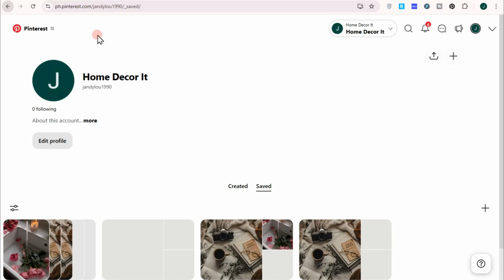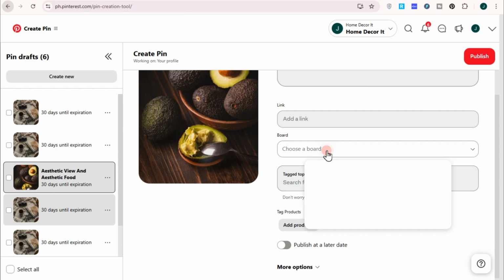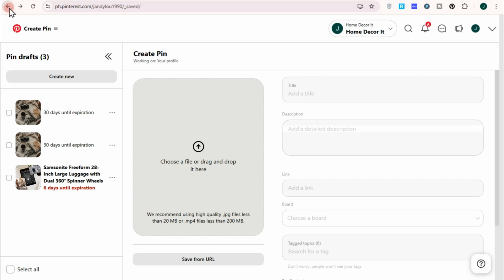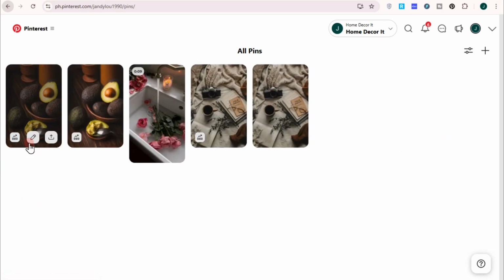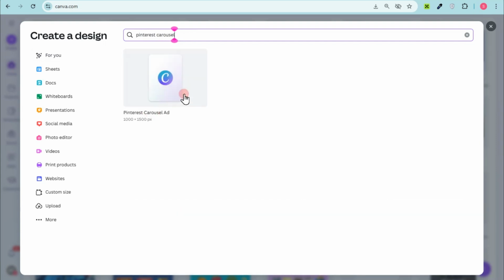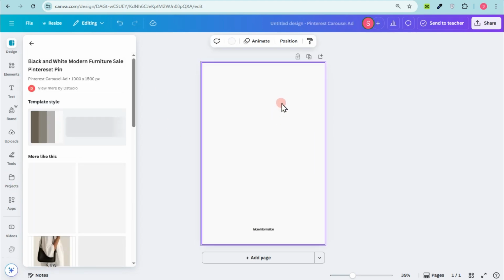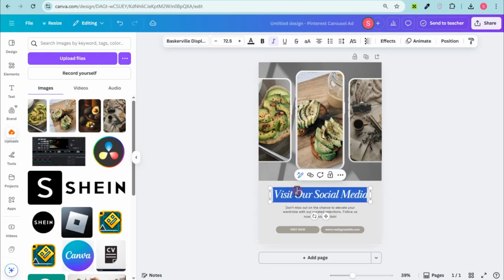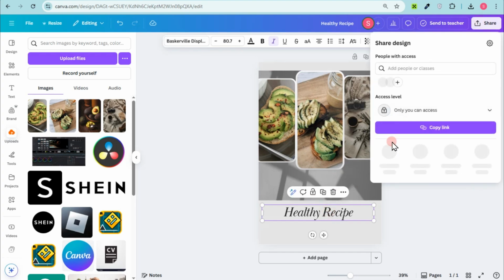How To Create A Carousel Post On Pinterest (2025)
This step-by-step tutorial shows you how to create a carousel post on Pinterest in 2025. Learn how to upload multiple images in a single pin, format them effectively, and optimize your post to boost engagement.

Perfect for showcasing step-by-step guides, product collections, or visual stories in a scrollable format that captures attention.